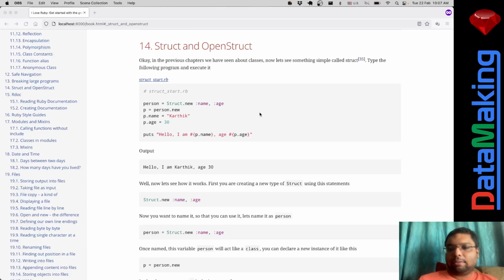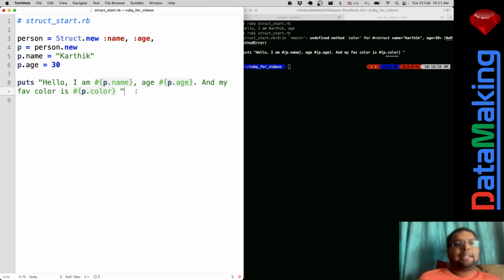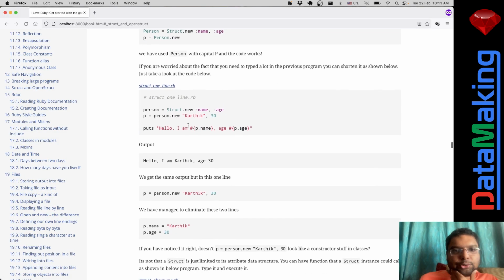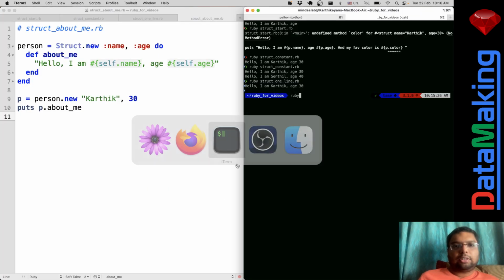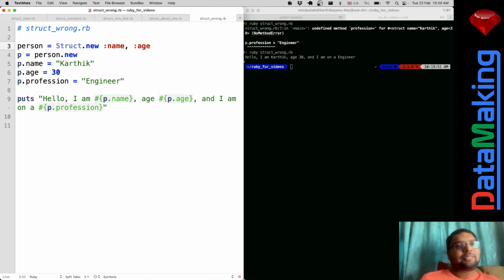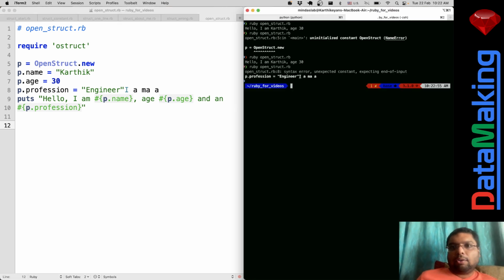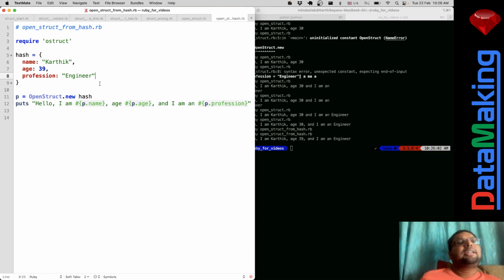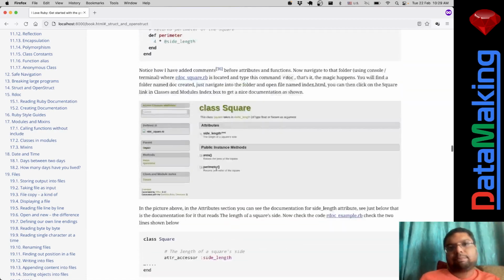Struct & Openstruct in Ruby